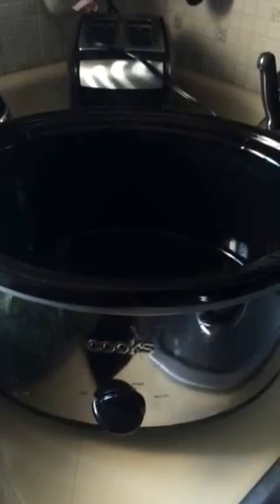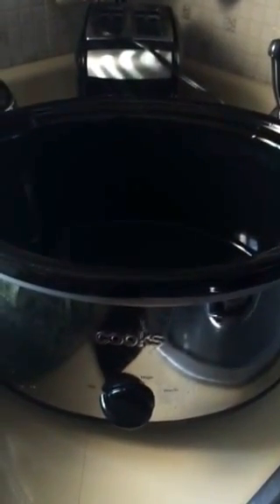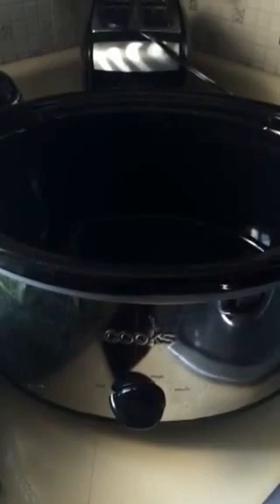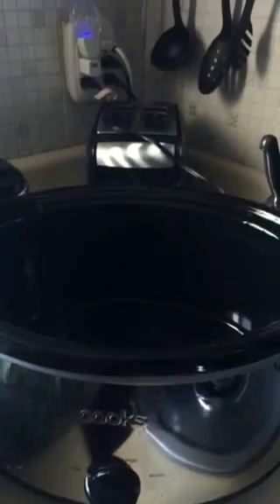Crock pot collard greens PART 1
This is an easy no fuss way to cook collard greens. 6 CUPS OF WATER ADD 1/2 TO A WHOLE ONION DEPENDING ON HOW MANY BUNCHES OF GREENS YOU HAVE .  @ TABLESPOONS OF MINCED GARLIC OR WHOLE GARLIC CLOVES.  COOK TILL BOILING THEN ADD COLLARD GREENS AND COOK TILL TENDER TOTAL ABOUT 4-5 HOURS. SERVE WITH YOUR FAVORITE SIDES AND CORNBREAD